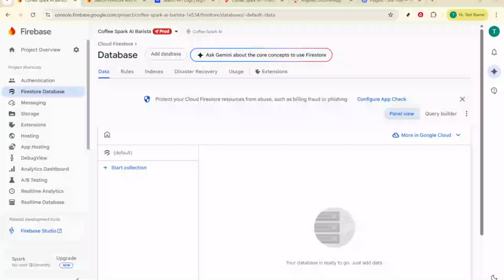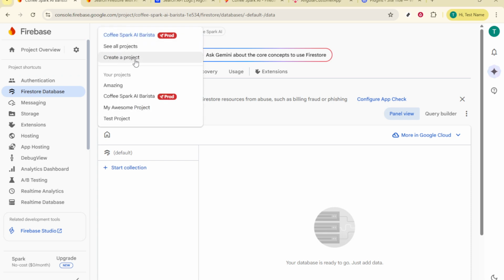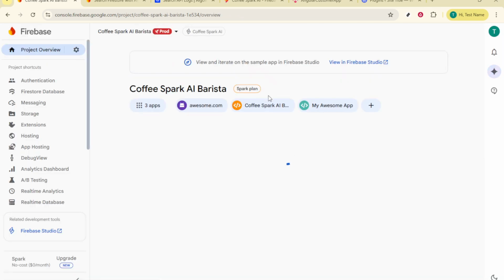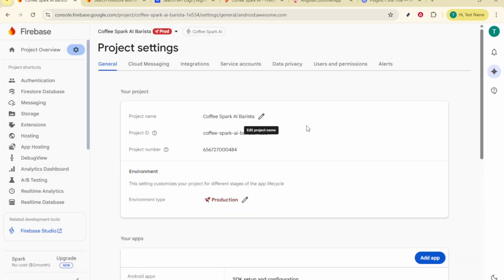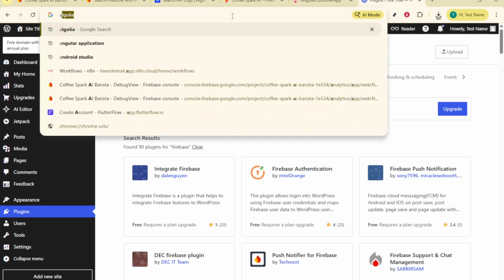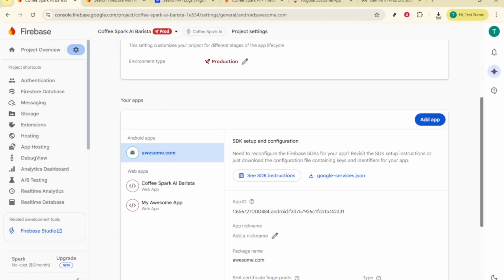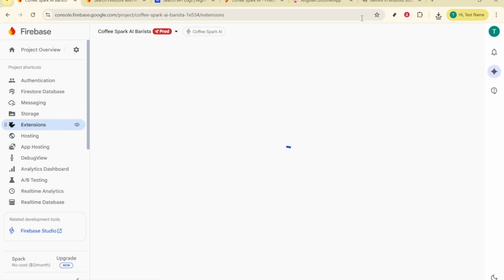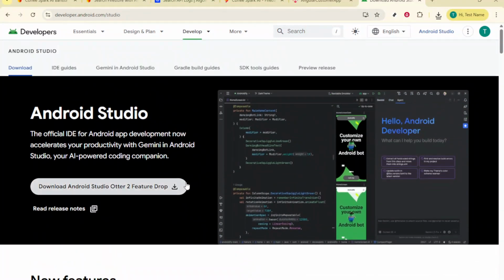Set Up Firebase SDK in Android Studio [2025 Guide]